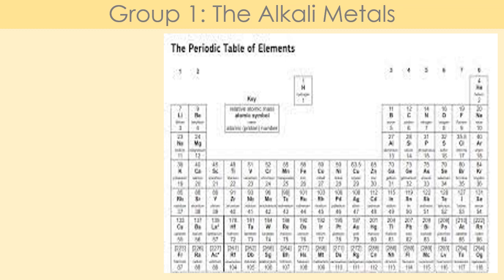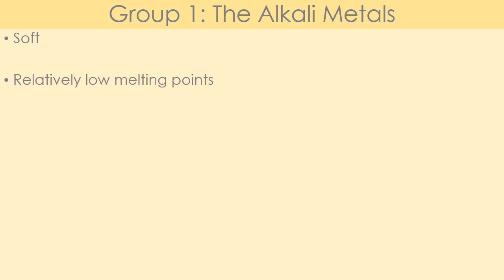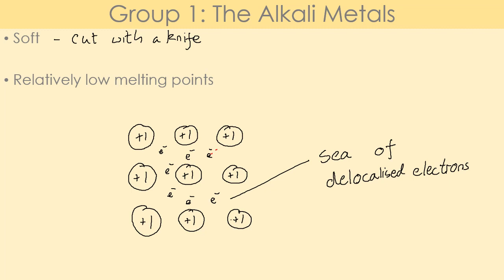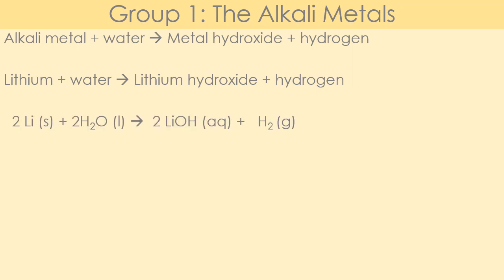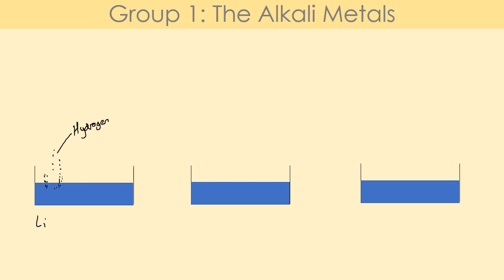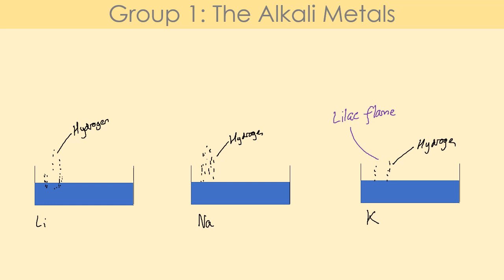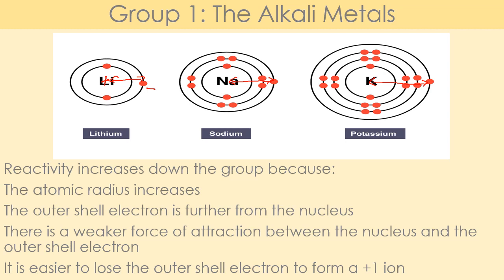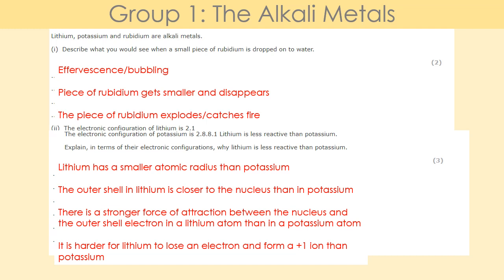Group 1: The Alkali Metals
Topic 6 Groups of the Periodic Table